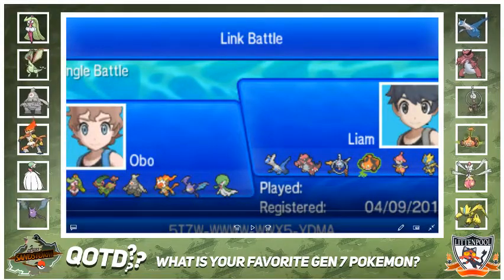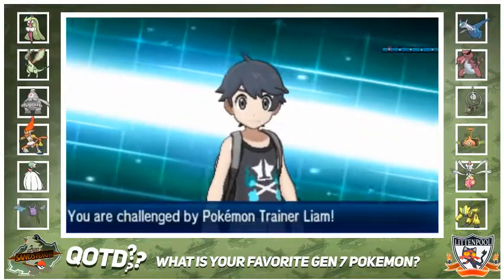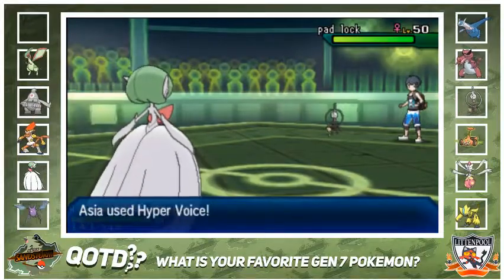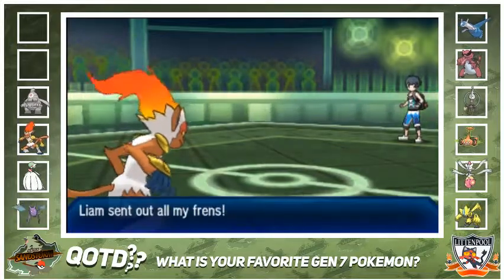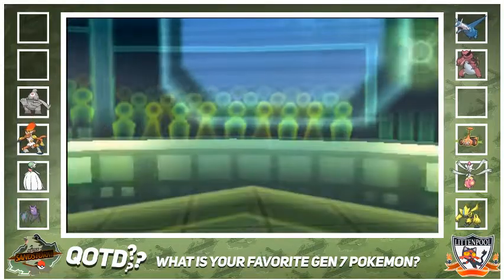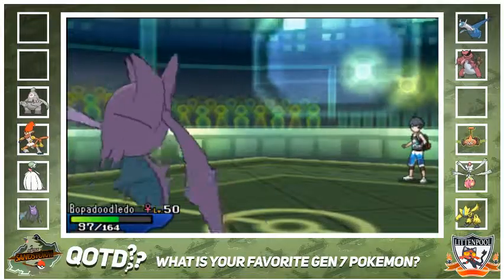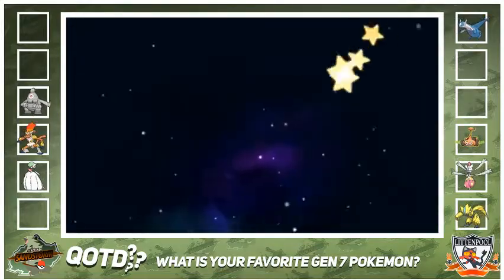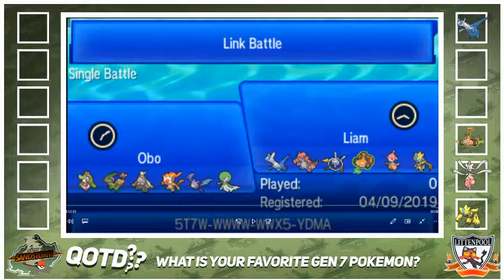Baton Mashed! | APA Academy S1W4 | Seattle Sandstorm vs Littenpool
Come support your Seattle Sandstorm as we face off agains BM and his Littenpool (btw fire logo BM)

+++APA ACADEMY COACHES+++